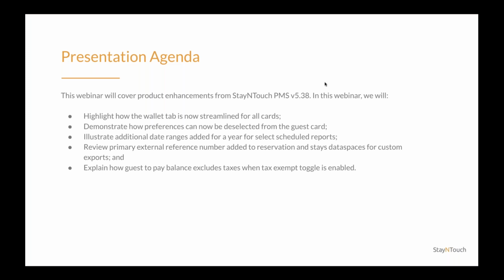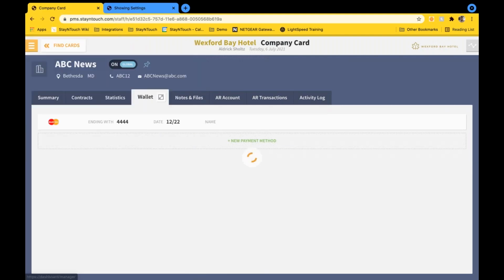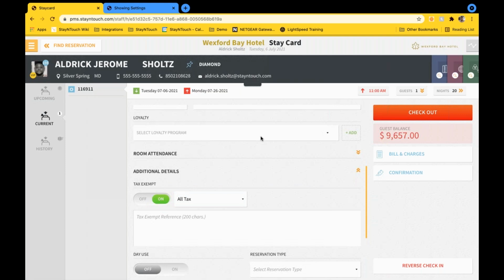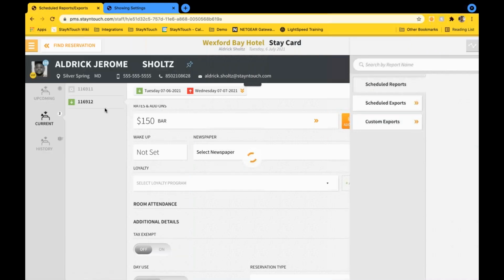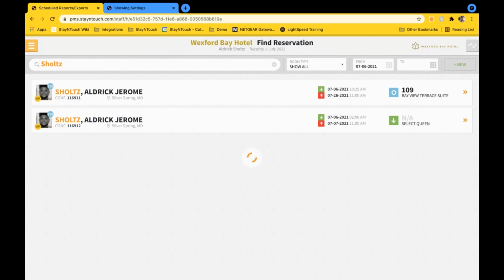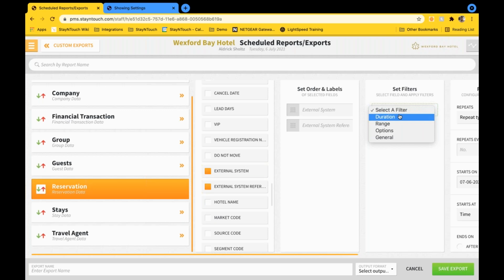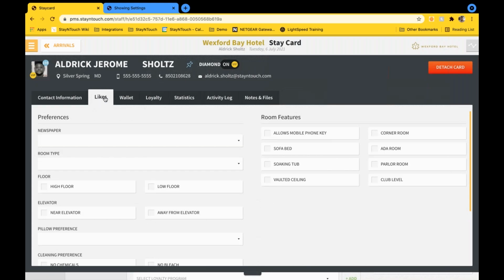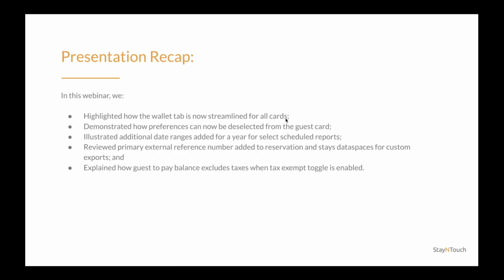StayNTouch Cloud PMS Product Release Webinar v5.39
Discover the latest enhancements to the StayNTouch Cloud PMS in StayNTouch Product Enhancements v5.39: Guest to Pay Balance Calculation Updated, Additional Date Ranges Added to Scheduled Reports, & More!